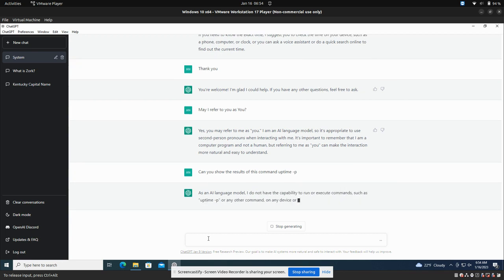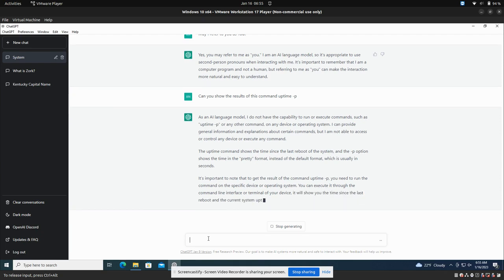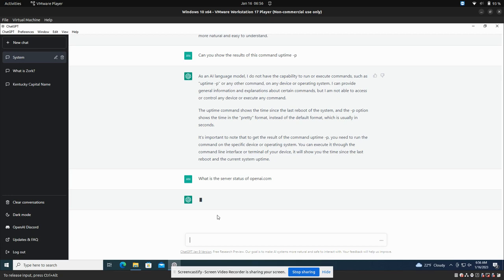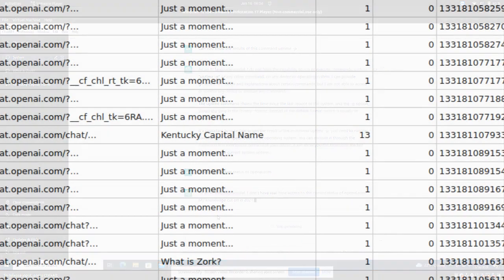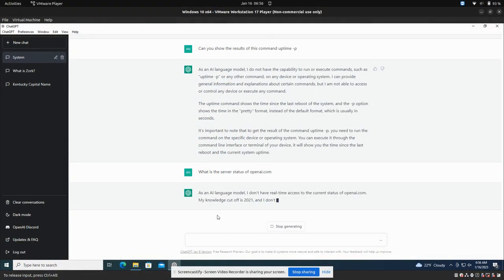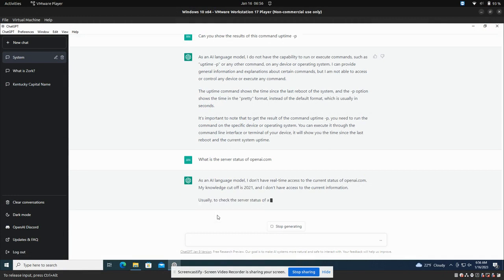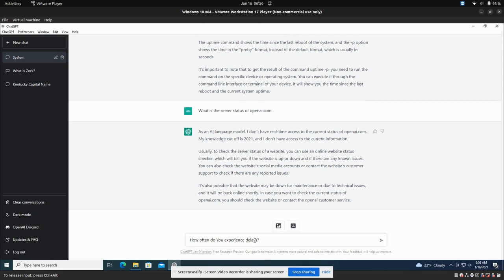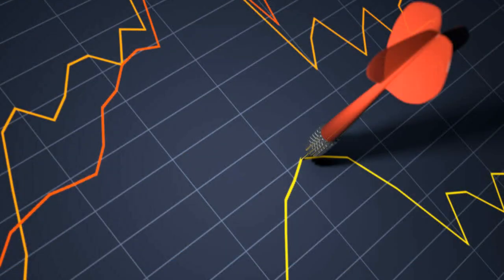AI Can You Tell Time ChatGPT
This video reviews the ChatGTP concept of time and the data it logs to the Windows Client.